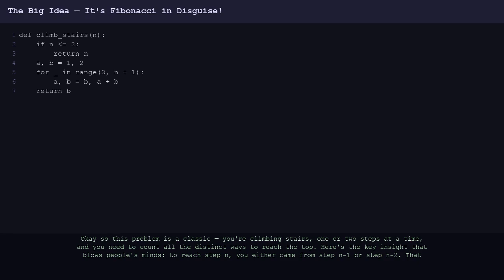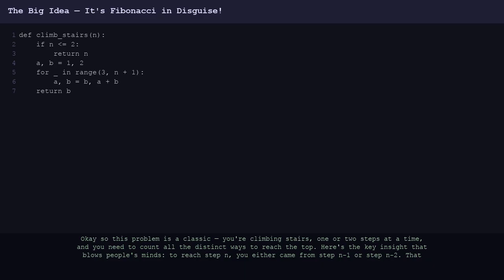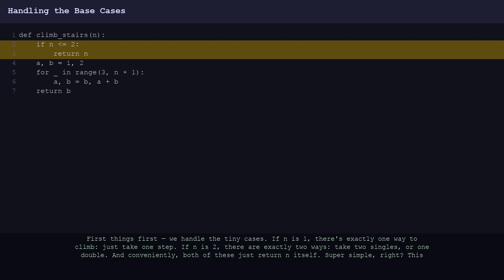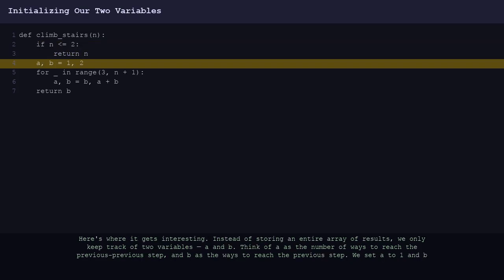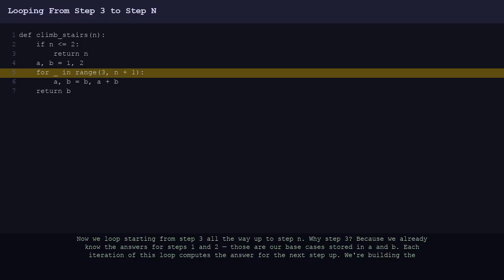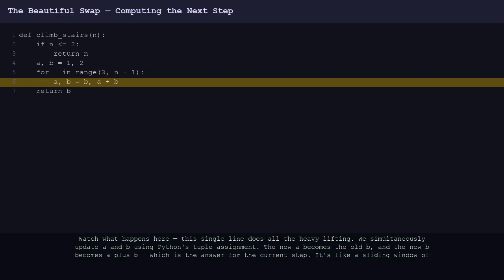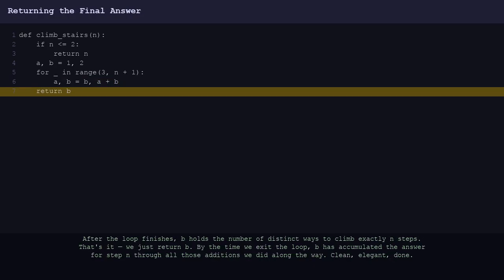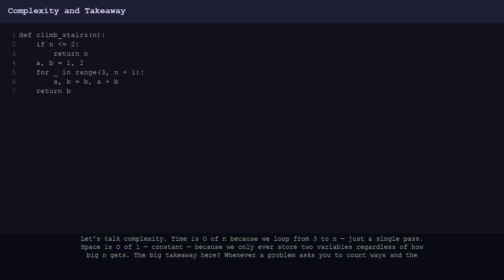Climbing Stairs | LeetCode Explained Step by Step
🧠 Climbing Stairs — Step-by-Step Code Explanation

        In this video, we break down the "Climbing Stairs" problem from LeetCode with a full walkthrough of the solution — including intuition, code highlights, and time/space complexity.

        📌 Problem:
        You are climbing a staircase. It takes n steps to reach the top. Each time you can either climb 1 or 2 steps. In how many distinct ways can you climb to the top?

        ⏱ Chapters:
        0:00 Problem Overview & Core Insight